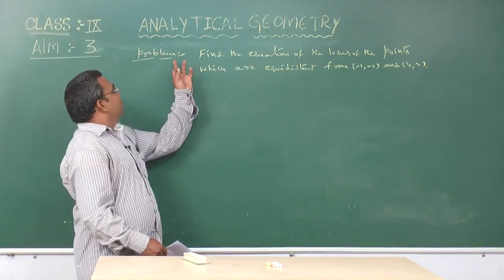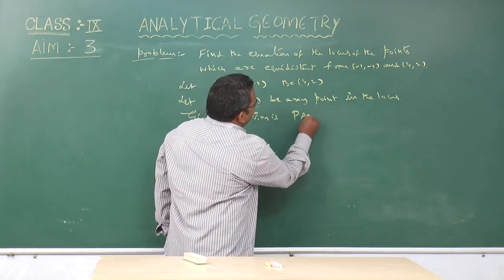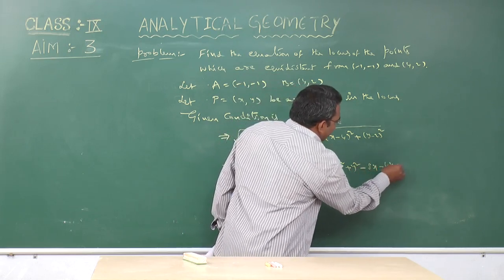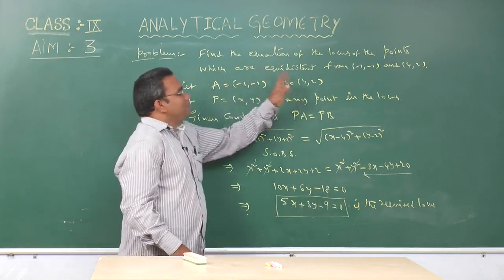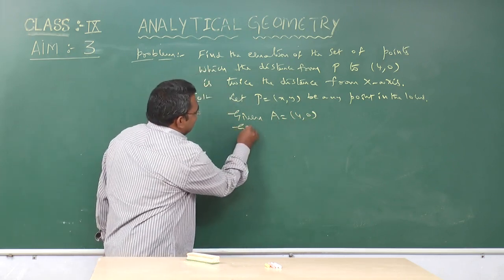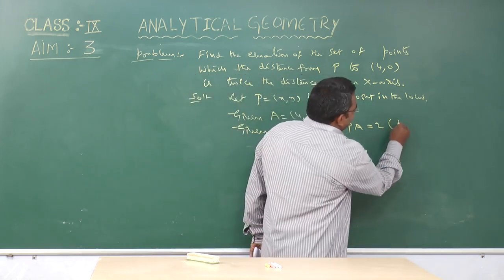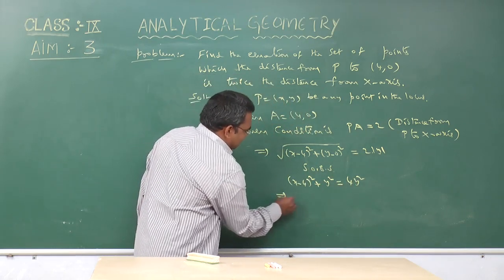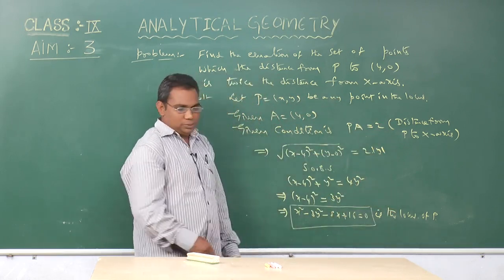SCTS | 9th Class | MATHS | Analytical geometry | 02_Locus part-2